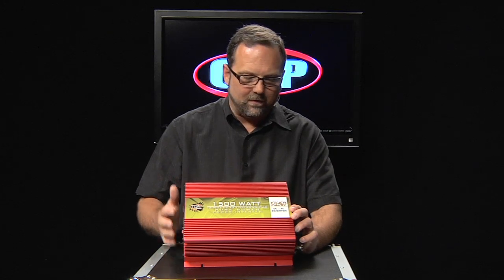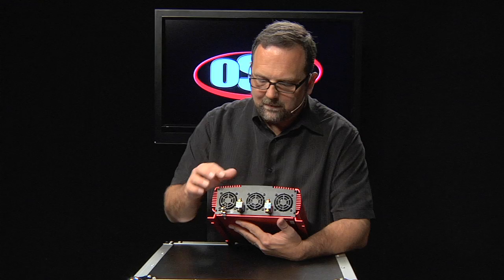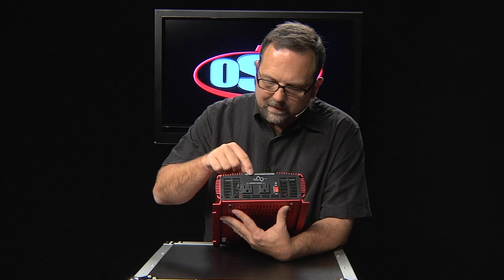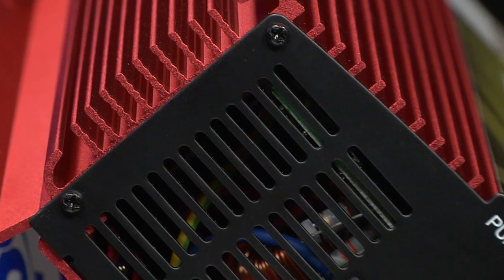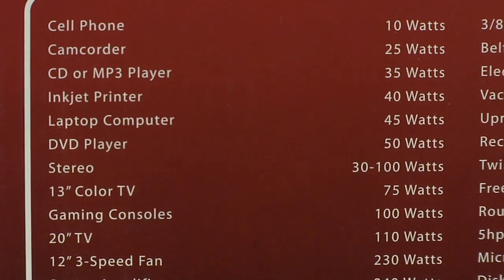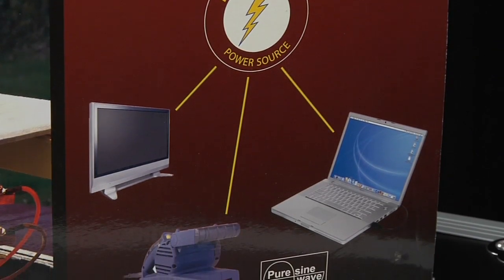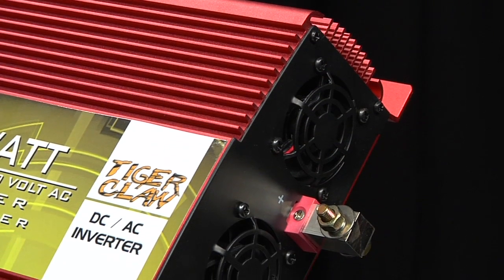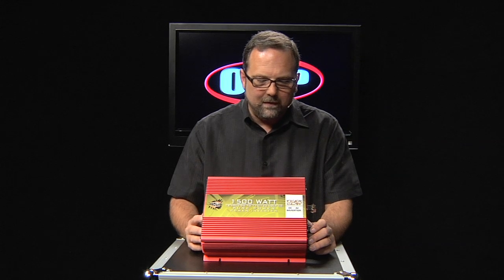OSP 1500W Tiger Claw Pure Sine Wave Power Inverter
Make 1500 watts of continuous AC power available anywhere you go! Connect the Tiger Claw to your vehicle battery and you've got 110 volts available at common household type built-in receptacles.

Some advantages of Pure Sine Wave inverters over modified sine wave inverters:

a) Output voltage wave form is pure sine wave with very low harmonic distortion and clean power like utility-supplied electricity.

b) Inductive loads like microwave ovens and motors run faster, quieter and cooler.

c) Reduces audible and electrical noise in fans, fluorescent lights, audio amplifiers, TV, Game consoles, Fax, and answering machines.

d) Prevents crashes in computers, weird print out, and glitches and noise in monitors.

e) Reliably powers the following devices that will normally not work with modified sine wave inverters:

Laser printers, photocopiers, magneto-optical hard drives
Certain laptop computers (you should check with your manufacturer)
Some fluorescent lights with electronic ballasts
Power tools employing "solid state" power or variable speed control
Some battery chargers for cordless tools
Some new furnaces and pellet stoves with microprocessor control
Digital clocks with radios
Sewing machines with speed/microprocessor control
X-10 home automation system
Medical equipment such as oxygen concentrators